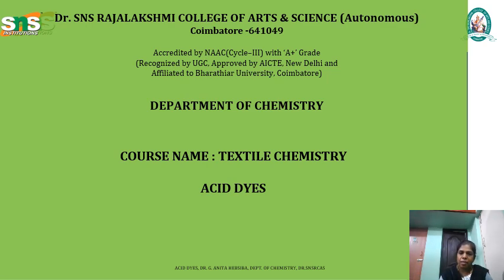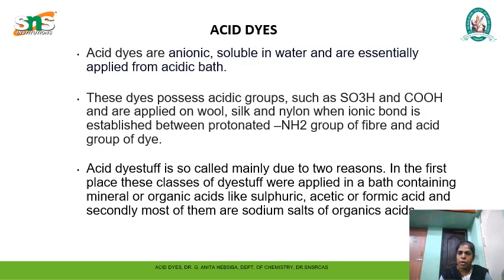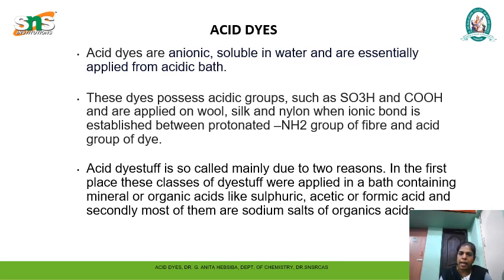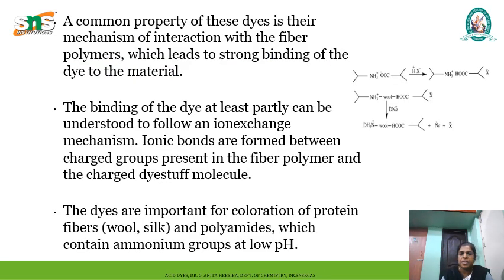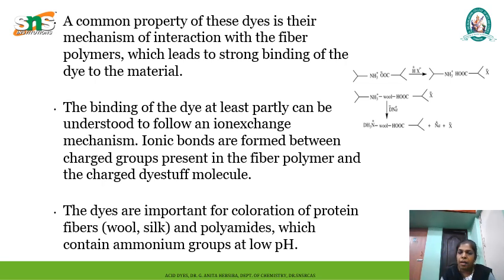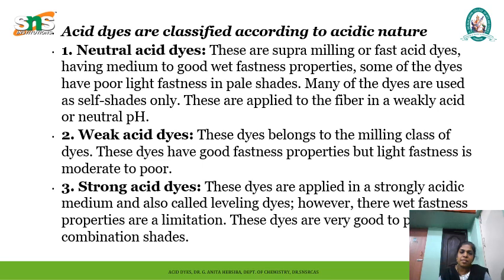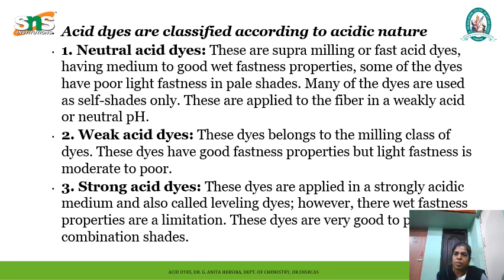ACID DYES I DR. G. ANITA HEBSIBA I CHEMISTRY I SNS INSTITUTUIONS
Acid dyes are anionic, soluble in water and are essentially applied from acidic bath. These dyes possess acidic groups, such as SO3H and COOH and are applied on wool, silk and nylon when ionic bond is established between protonated –NH2 group of fibre and acid group of dye.